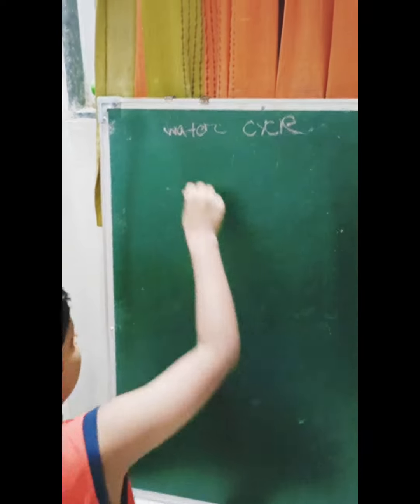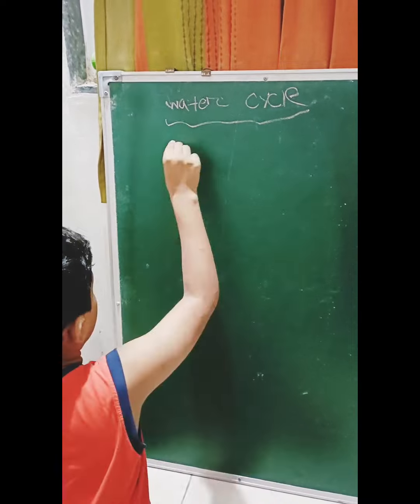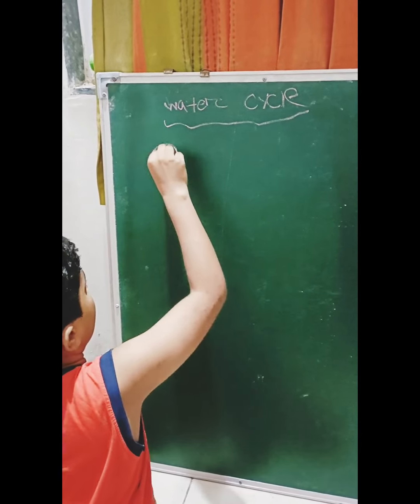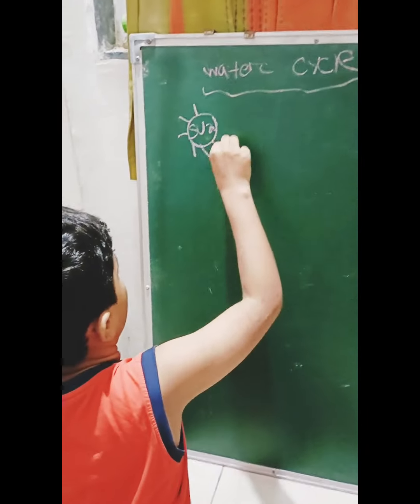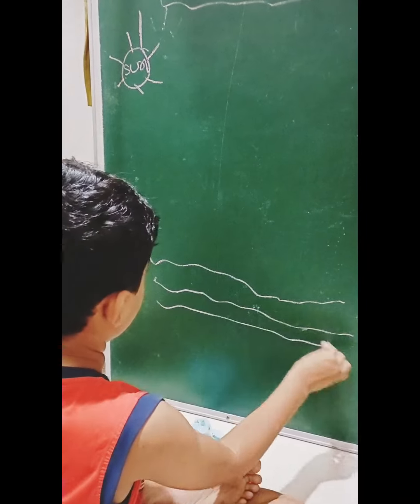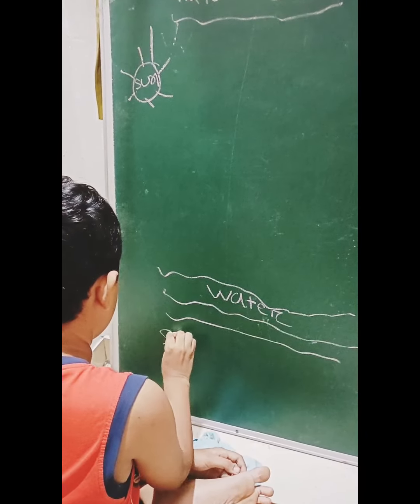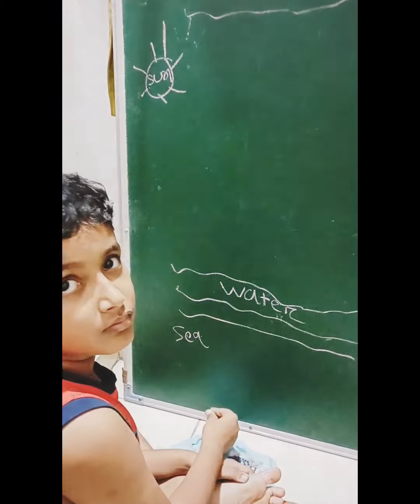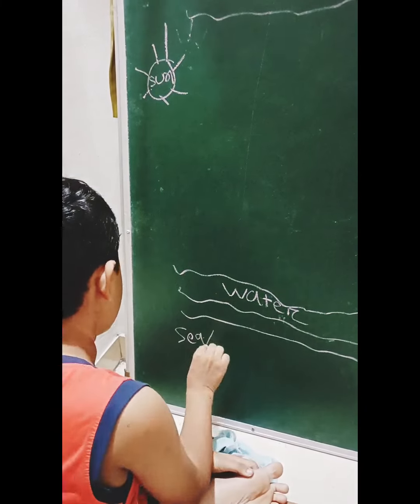Water Cycle Drawing 😊evs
Water cycle drawing by Somm.
very simple and easy way to teach  autism kid.